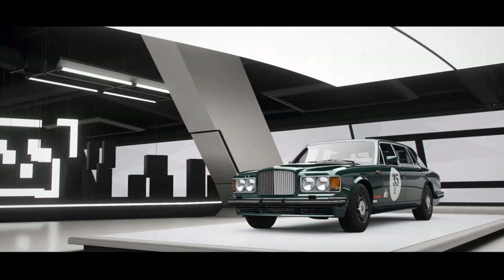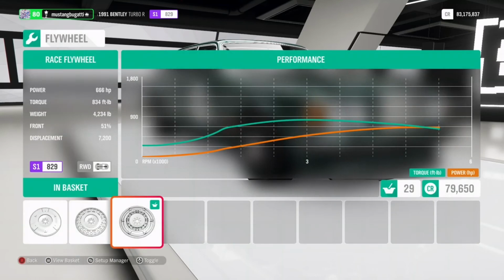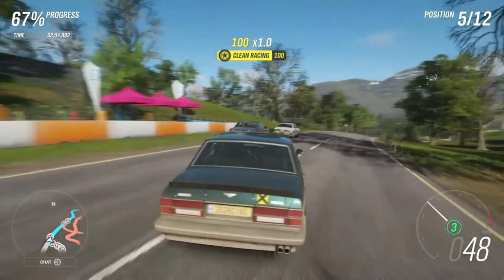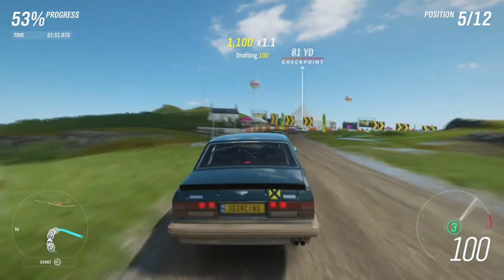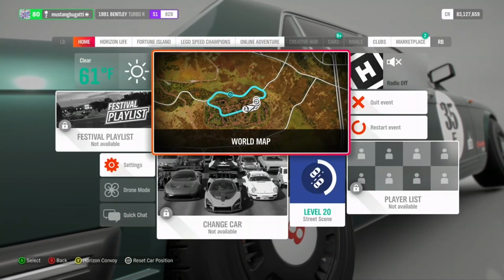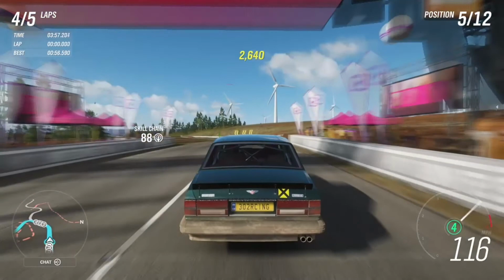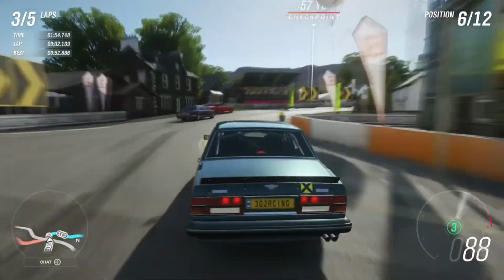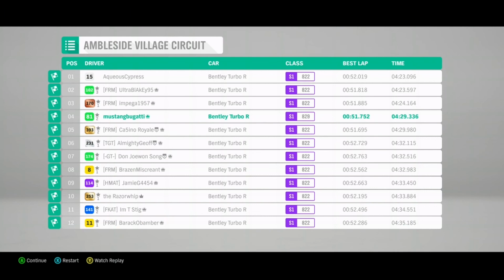THE RALLY CATHEDRAL (Forza Horizon 4)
The Bentley Turbo R is a luxurious V8 land yacht. So I built it into a RWD rally car.